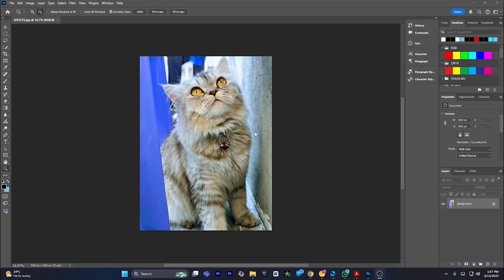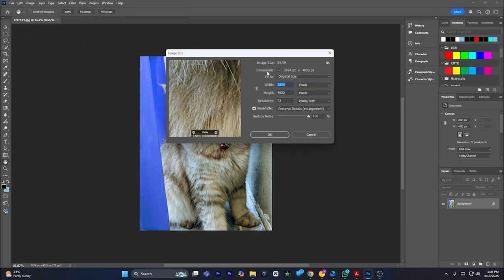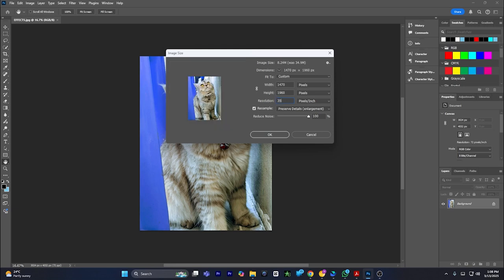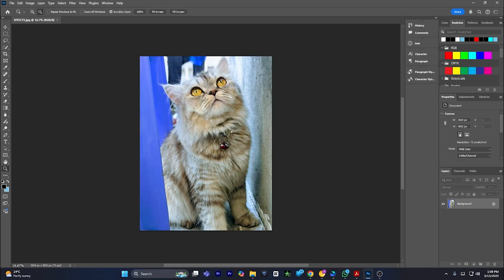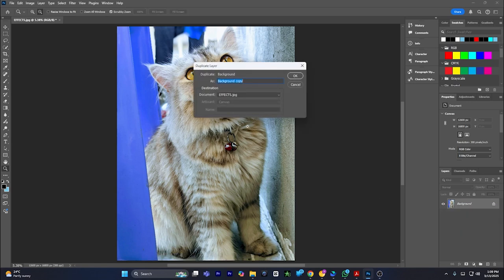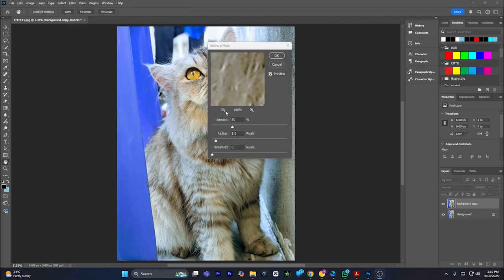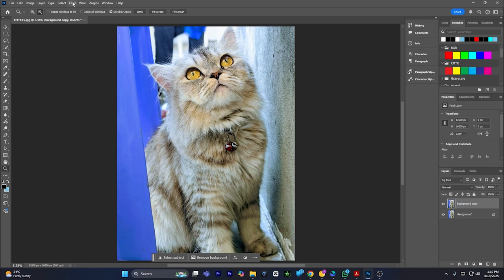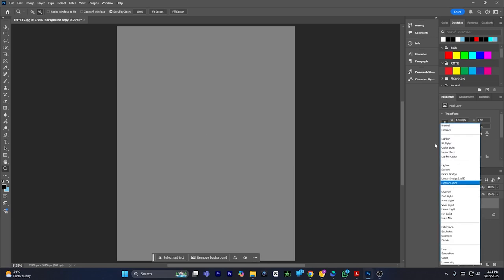How to Enhance Photo Quality in Photoshop - Full Guide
In this video I'll show you How to Enhance Photo Quality in Photoshop - Full Guide. The method is very simple and clearly described in the video. Follow all of the steps & Enhance Photo Quality in Photoshop